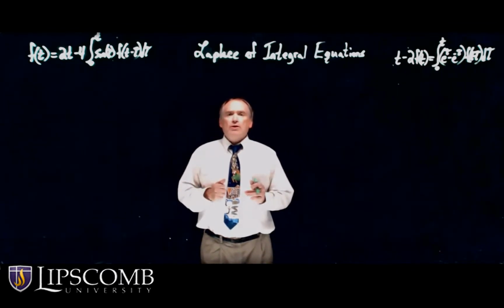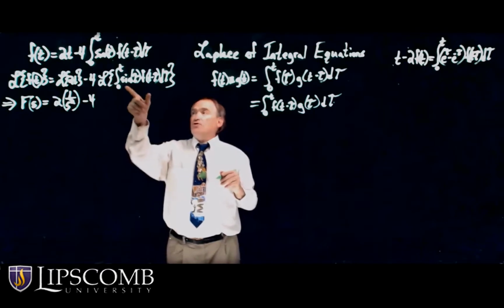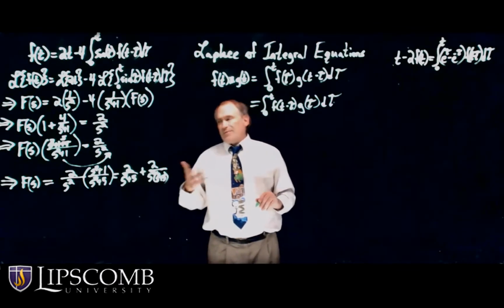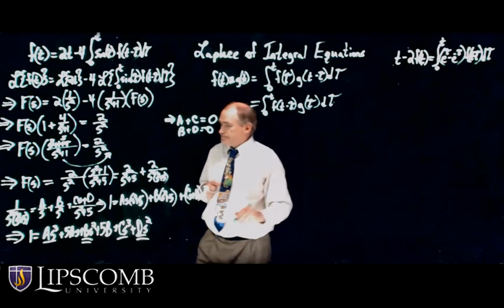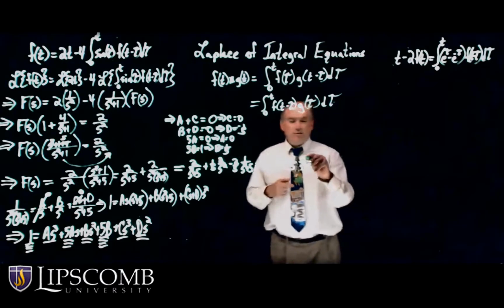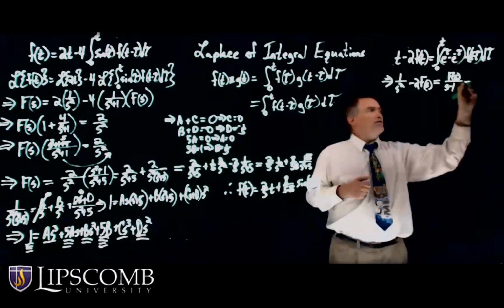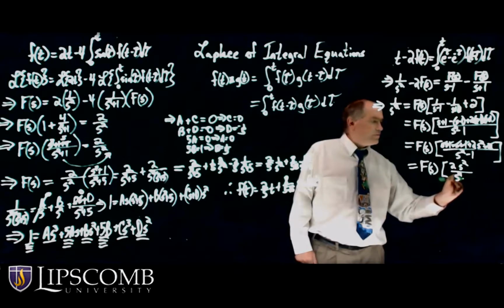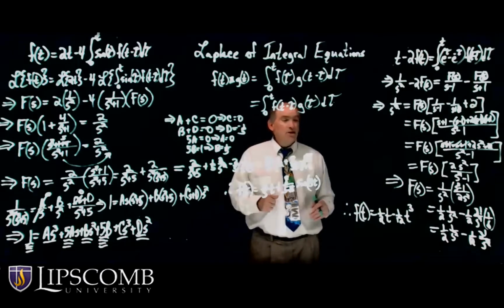Laplace of Integral Equations